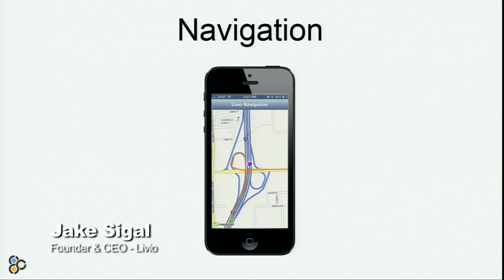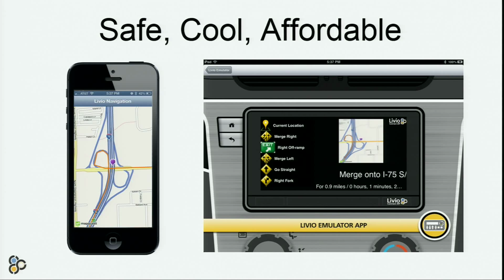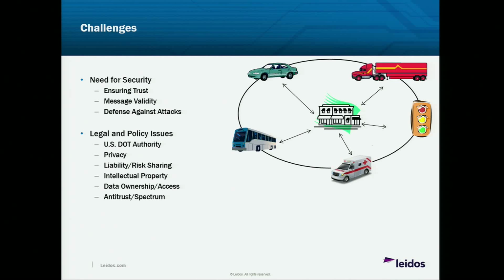Connected Vehicle Forum Teaser | SEMA Vehicle Technology Center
A Brief 90 second recap of the entire Connected Vehicle session 6 video series.